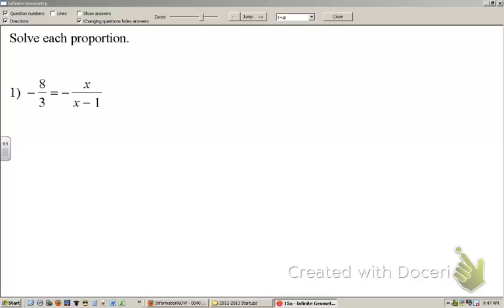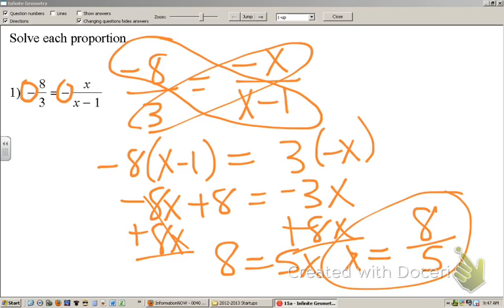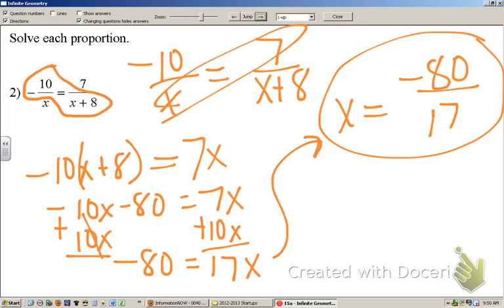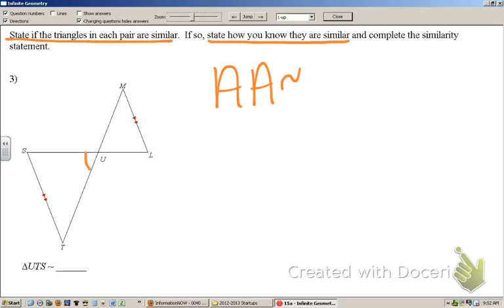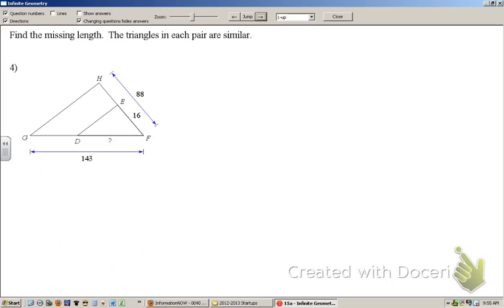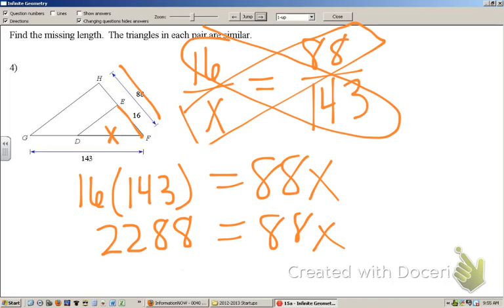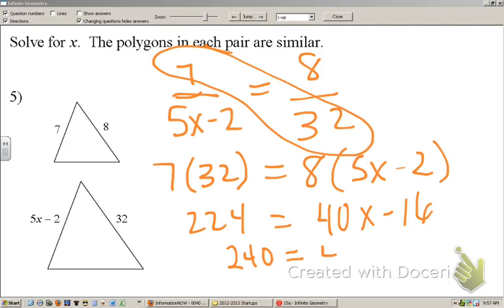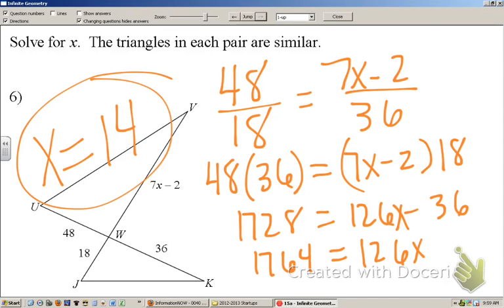week 15 startup GeoA